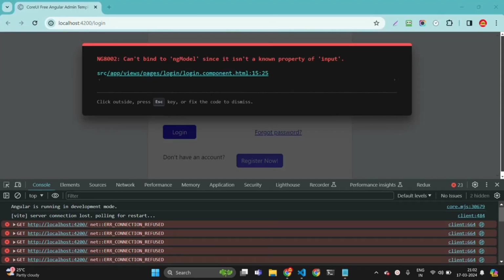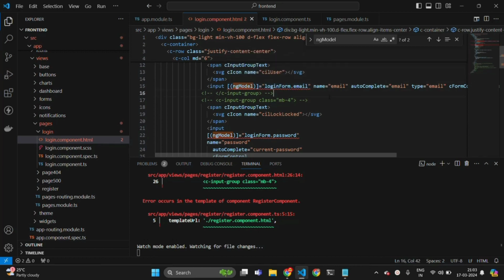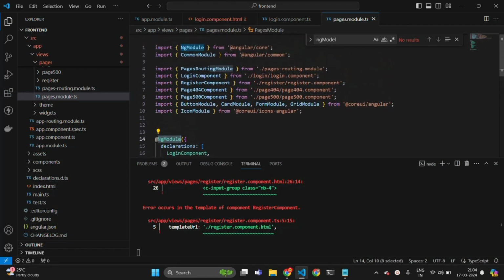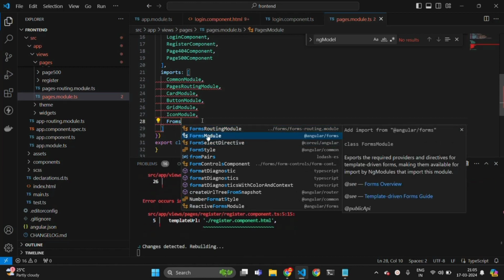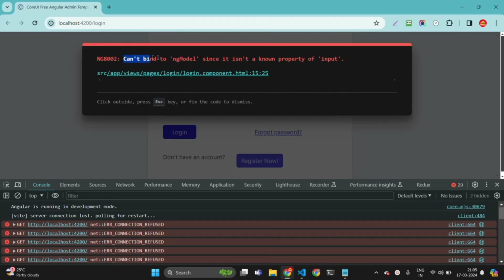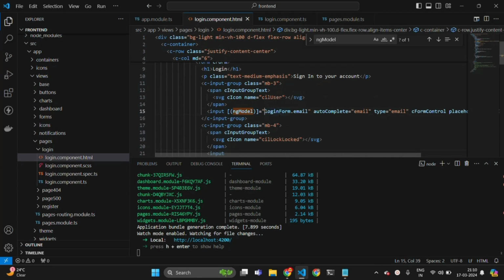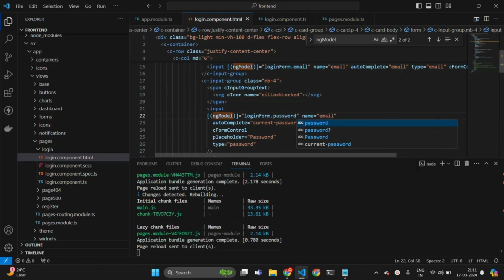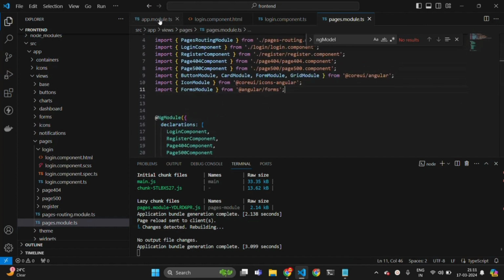Can't bind to 'ngModel' since it isn't a known property of 'input'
If ngModel is used within a form tag, either the name attribute must be set or the form
    control must be defined as 'standalone' in ngModelOptions.